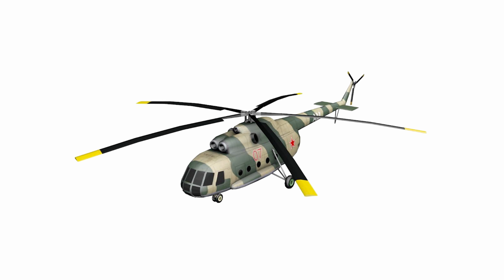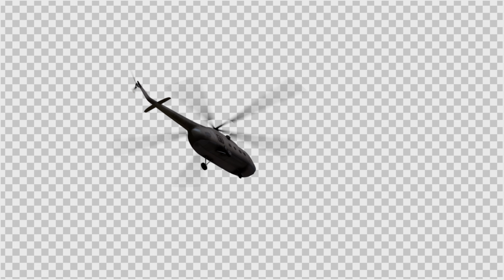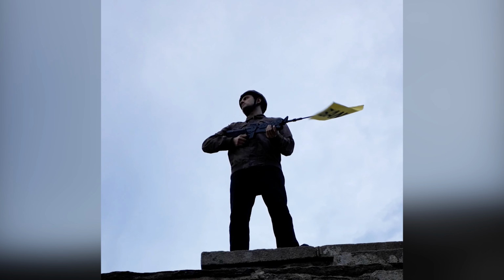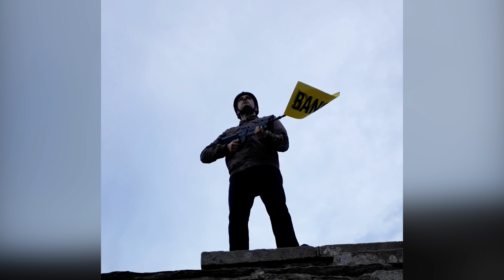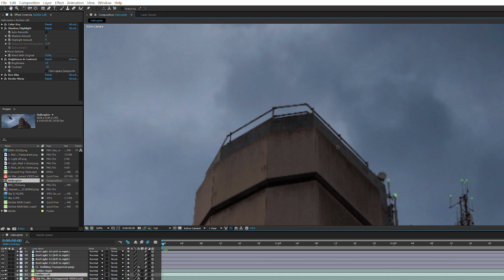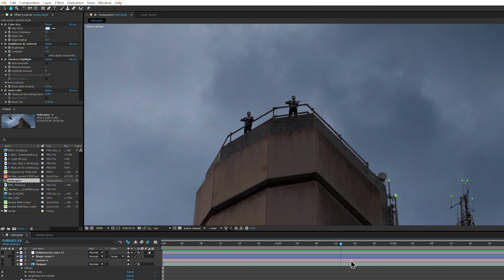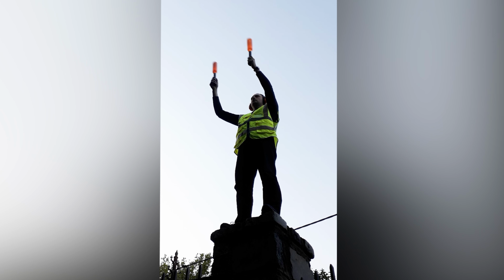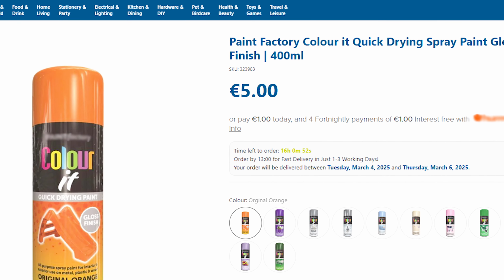Hollywood on a Budget: Epic iPhone Shot for Just $5!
Ever wondered if you can achieve Hollywood-level cinematic shots with just an iPhone and a few bucks? In this video, we break down how we pulled off an epic shot featuring soldiers, a helicopter, and movie-style visual effects—without expensive gear!

🎥 Shot on iPhone | DIY Filmmaking Hacks | Low-Budget VFX

🔹 How we planned the shot
🔹 The budget-friendly gear & props we used
🔹 Practical effects and digital VFX
🔹 Editing secrets for a cinematic result

🚀 Whether you're a filmmaker, content creator, or iPhone cinematographer, this breakdown will show you how to make your shots look BIG on a small budget!

🎥 Gear Used: iPhone 6, Photoshop, Premiere Pro, After Effects.

💡 Techniques: DIY visual effects, low budget filmmaking, 3d Animation, home made props and customes.

The gear I use:
Camera – Black Magic 6K Pro
Lens – DZO Pictor Zoom 20-55
Lens Filters – ProMist 1/4 + Pro Mist 1 + Tiffen Variable Polarizer
Camera Tripod – Sachtler FlowTech 75
Medium Lights – Neewer 660 Pro RGB
Small Lights – VIJIM Video Light 3200K-5600K
Slider –  48” GVM Motorized Camera Slider
Microphone – Shure SM7B
Gymbal – ZHIYUN Crane 3S
Field Monitor 1 – Feelworld LUT7 7 Inch
Field Monitor 2 – Lilliput A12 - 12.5" 4K
Camera Car Grip – CAMTREE G-51